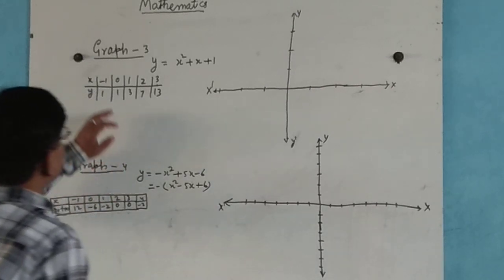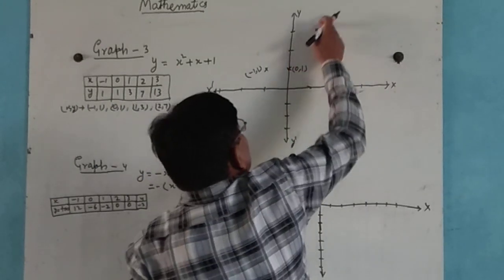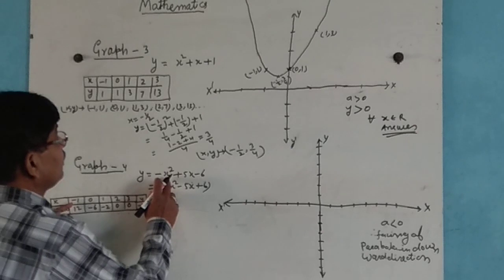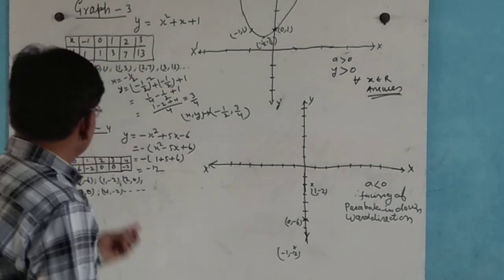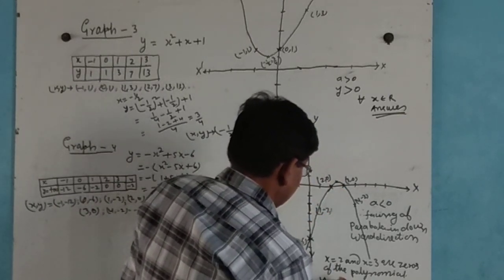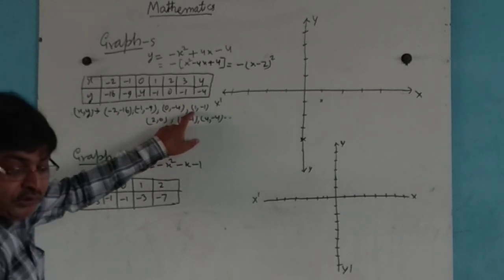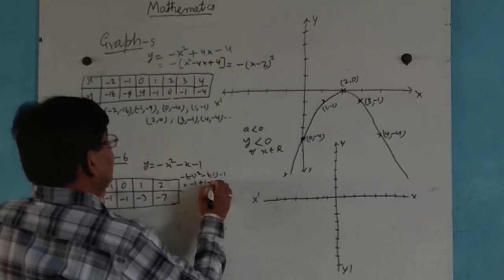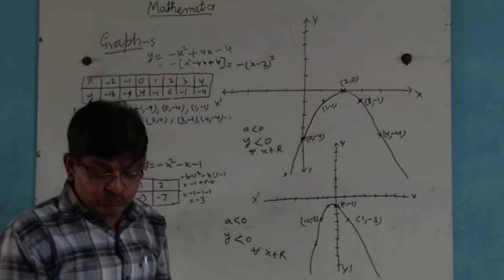Mathematics , quadratic equation part-7 || JEE & NEET Preparations | Foundation level